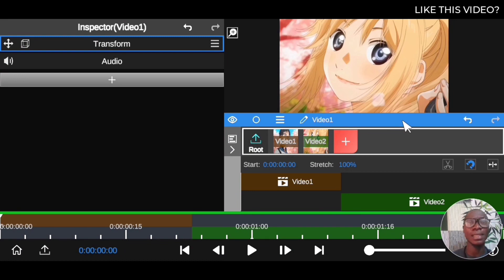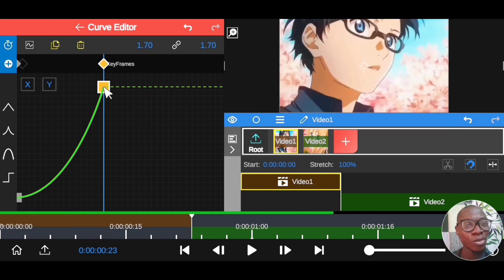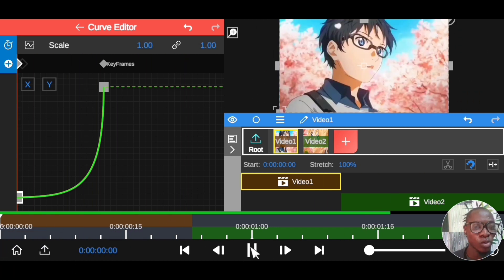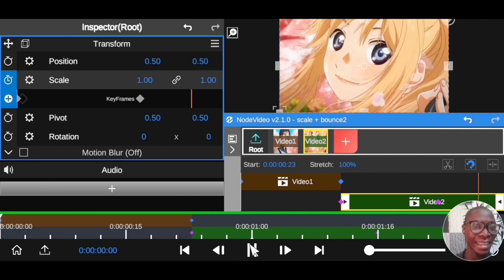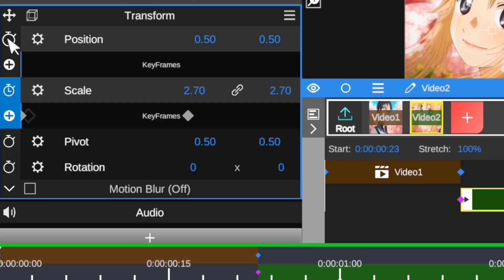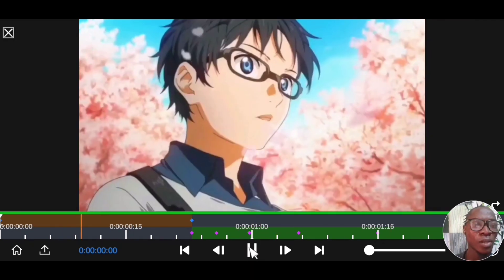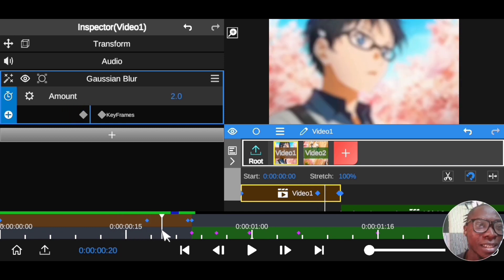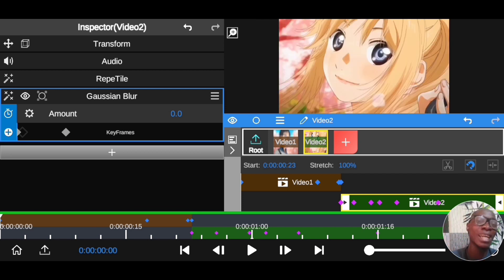🔥Smooth Scale Transition Like After Effects(Inspired by ACE)|Node Video Tutorial FREE PROJECT(20Kb)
Smooth Scale Transition Like After Effects (Inspired by ACE) | Node Video Editing Tutorial FREE PROJECT(20Kb)

Before you start watching this Node video Amv Tutorial I highly recommend you to watch my Preview AMV EDITING MASTERCLASS TUTORIAL for many reasons...

I Recreate An After Effects Edit on Node Video- Smooth AMV Transition
I’ll show you How to make Amv smooth Transition scale/zoom and bounce effects on your clips fast in Node Video editing app like After Effects, in this tutorial I’ll show you how to make Advanced Amv SMOOTH TRANSITION Effects with less rendering time with Without Adobe After Effects + Given you the free project template preset.
Node video is the best Amv and Twixtor editor app for smartphone users like Adobe After Effects... So let me show you How to?

TIME CODE
00:00 Intro
00:03 Tutorial Starts.
00:51 How to Use a scale to create Smooth Transition
02:27 How to Use Curve Editor in Node video or any editor app.
07:55 How to create a Shake effect in Node video.
10:45 How to Add/ Animate Blur effects on your clip.
13:00 Download Template section.
@Amusera @Eska @Azriel Eka Nugraha

? YOU CAN CHECK OUT MY FREE NODE VIDEO CINEMATIC LUTS PACK / INTRO & TRANSITION PRESETS TO SPEED YOUR EDIT 10X AND MAKE YOUR VIDEO STAND OUT FROM THE REST.
 ? GET DOWNLOAD LINK here...